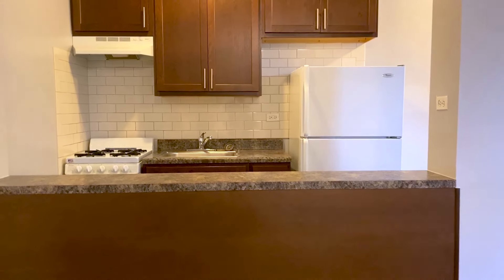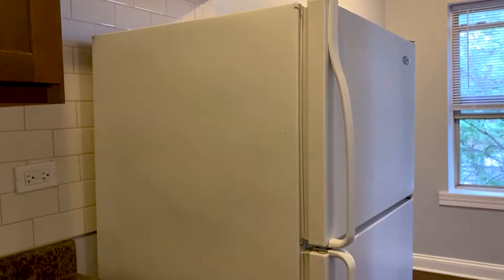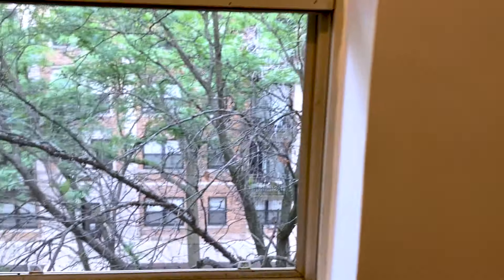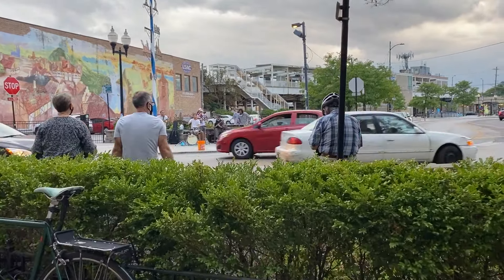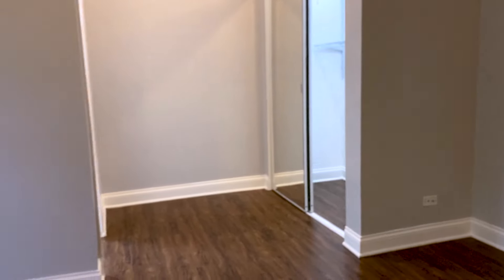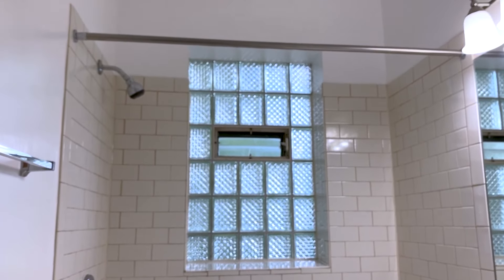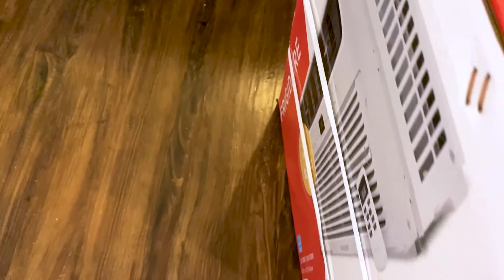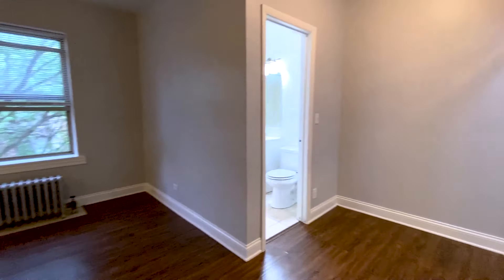Empty Studio Apartment Tour | Chicago, IL | 375 sqft $900 rent | August 2020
Chicago might be a ghost town right now during this pandemic, but it's still home. Vlog #15